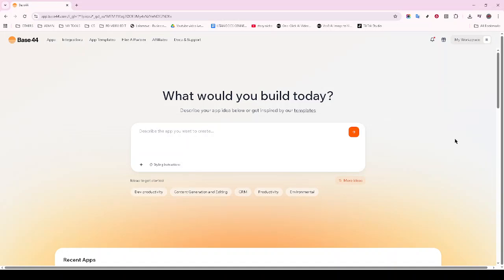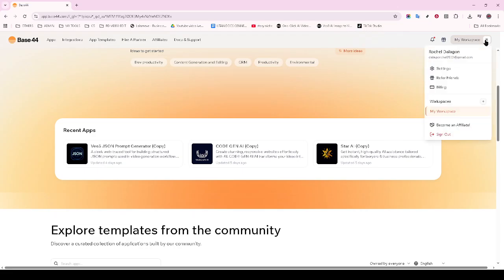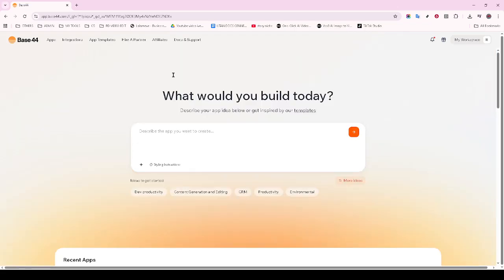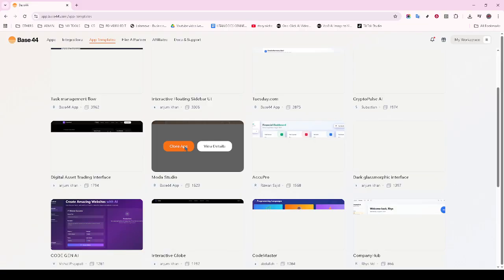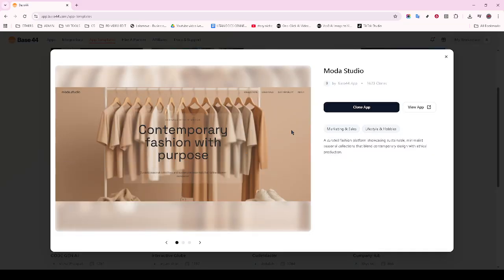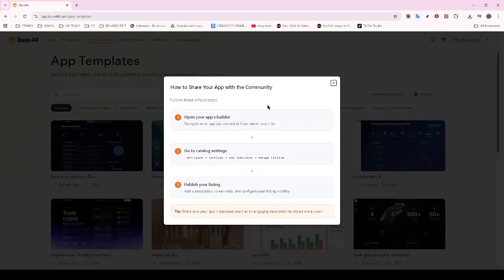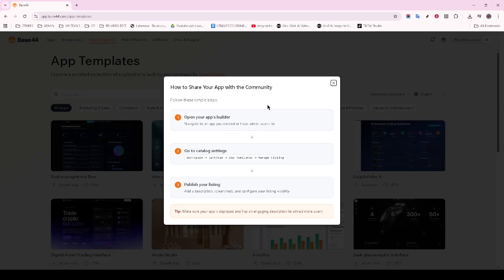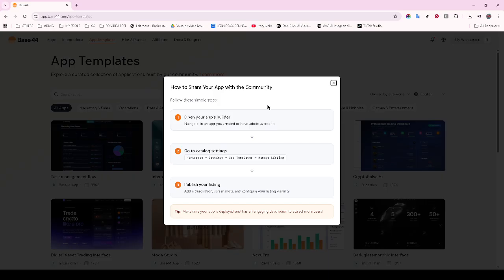How To Build Website Using Base44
Want to build your own website from scratch without any coding experience? 💡 In this beginner-friendly tutorial, I’ll show you how to build a website using Base44 — a powerful no-code platform that lets you create stunning, mobile-ready websites in minutes!

Whether you’re creating a business site, portfolio, blog, or online store, Base44 makes it simple to design, customize, and publish your dream website fast.

Here’s what you’ll learn in this video:
✅ How to sign up and start a new Base44 website project
✅ How to design your pages using drag-and-drop elements
✅ How to add images, logos, and contact forms
✅ How to connect your domain and publish your website
✅ Bonus SEO tips to make your Base44 website rank higher on Google

Perfect for beginners, freelancers, and small business owners who want a clean, professional-looking site — no developer needed!

💡 Stay until the end for pro design hacks that make your website stand out in 2025.